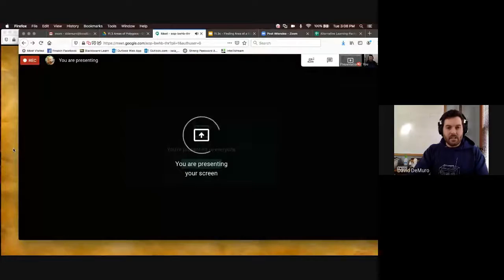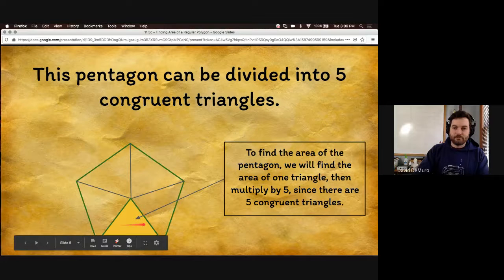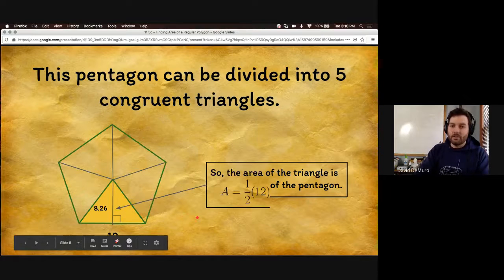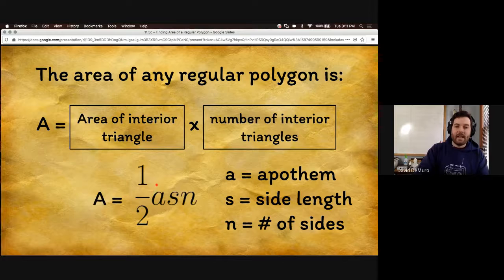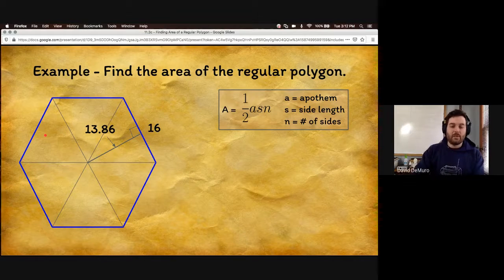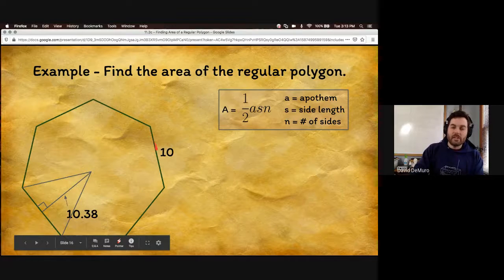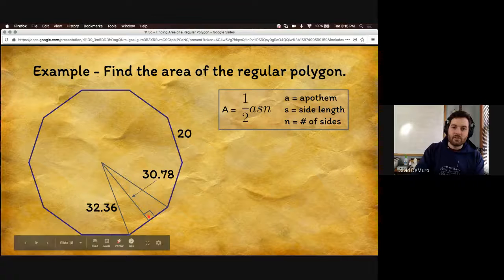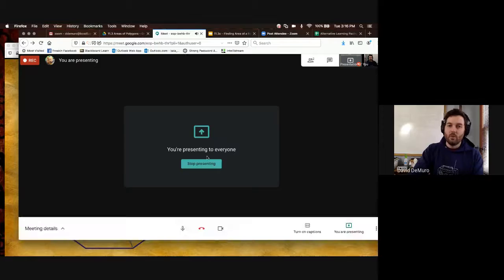Geometry - 11.3c Calculating Area of Regular Polygons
In this video, I discuss the basics of calculating the area of regular polygons, drawing on prior knowledge of calculating the area of a triangle.  I don't discuss using trig, special right triangles, or Pythagorean theorem in this video - that'll come in a later video!